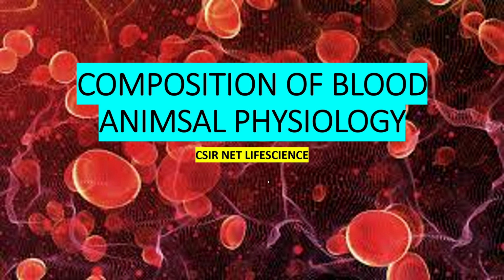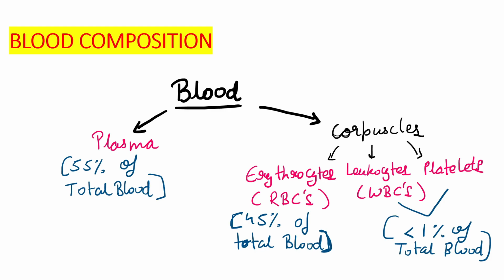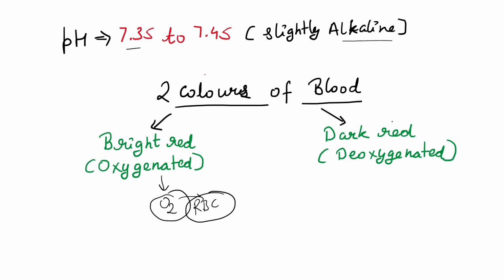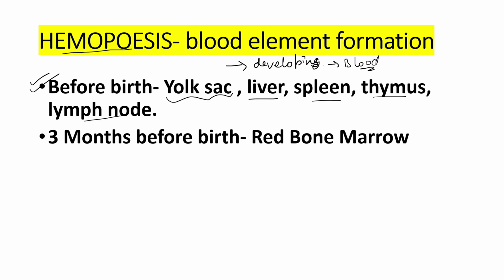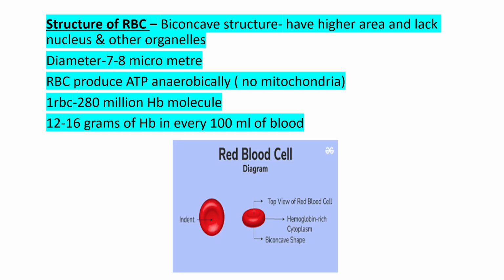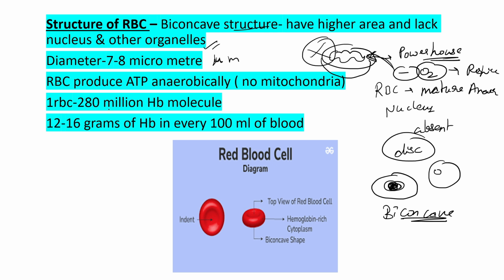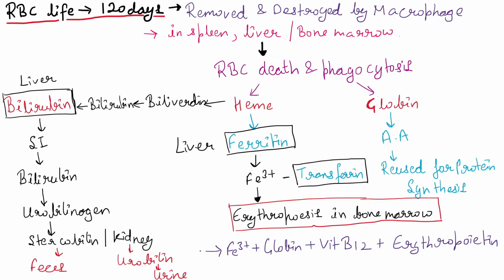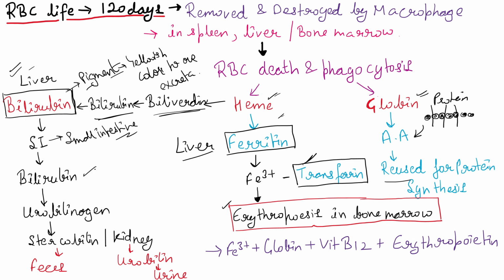Blood Composition PART-1 ANIMAL PHYSIO CSIR NET LIFE SCIENCE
TOPICS COVERED👇
👉HISTORY OF ABO BLOOD GROUP
👉COMPONENTS OF BLOOD
👉PLASMA
👉RBC - STRUCTURE, DESTRUCTION etc.